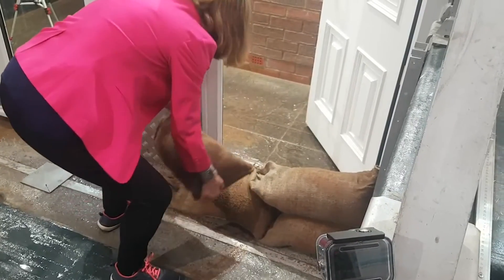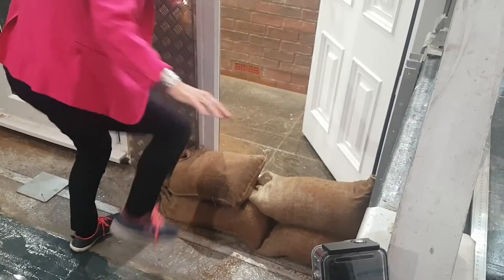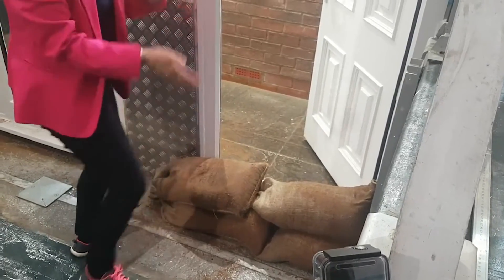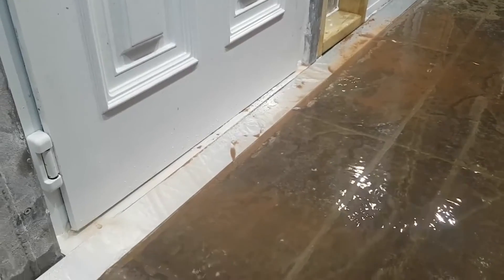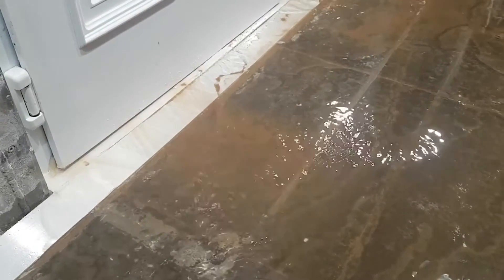Sandbags Don't Work, Here's Why | Simon Crowther Explains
Traditionally sandbags have been used instead of flood barriers to build walls, block entrances and drains, as well as weighing down man hole covers.

Sand is naturally porous and can act as a filter, but to help keep water out they should be used with plastic sheeting. Sandbags are ineffective when compared with specially designed flood protection products which can be deployed far quicker.

The main issue with sandbags though is that they do not perform their primary role well. In Sir Michael Pitt’s review of the 2007 floods he states ‘The Review was unable to obtain any significant evidence that sandbags were particularly effective during the 2007 summer floods in providing protection to individual households.’

A common misconception is that sandbags are a cheap cost- effective method of flood defence; however this is not the case. According to Flood PACT (Parishes and communities together) a sandbag flood protection barrier which is 0.6m high requires 50+ filled sandbags per linear metre. Therefore a linear metre of sandbagging costs a staggering £200 (with each filled sandbag costing £4.00). Therefore covering a 15m entrance could cost £3000 in sandbags alone!

Sandbags are incredibly labour intensive and time consuming, and there is often not time to construct them for flash flooding. As they are only usable once the investment is high per flood and there is a tax on disposal of used sandbags. Once used, sandbags are classed as contaminated and can harbour diseases and bacteria – so they should not be reused and need to be disposed of. They tend to hold contaminants such as sewage, and so gloves should be warn when handling them. It is important to remain vigilant for symptoms associated with dirty water, such as Hepatitis or Weil’s disease.

We strongly recommend being prepared in advance with flood barriers.